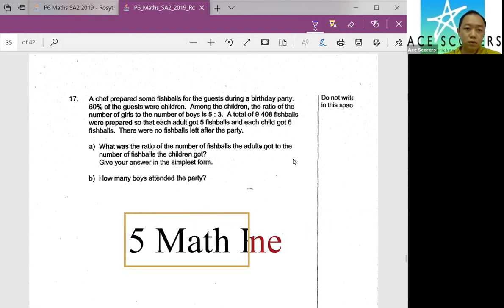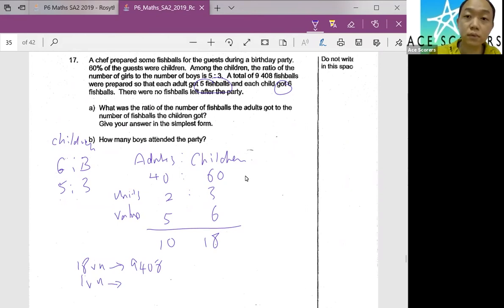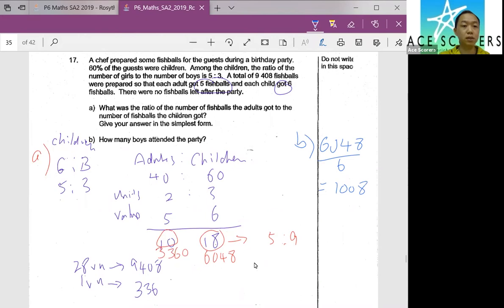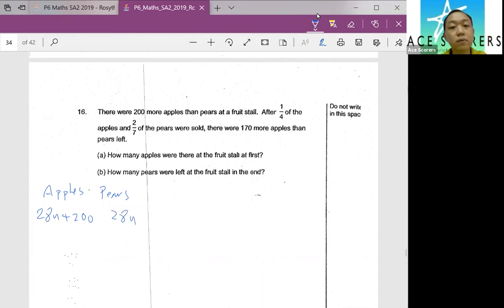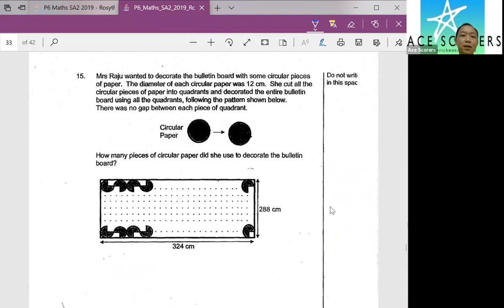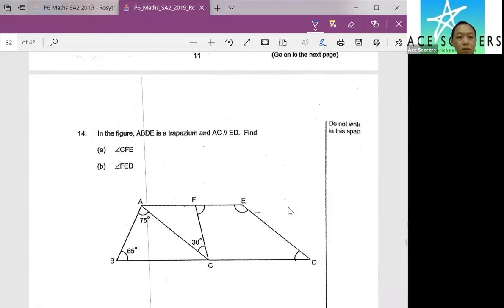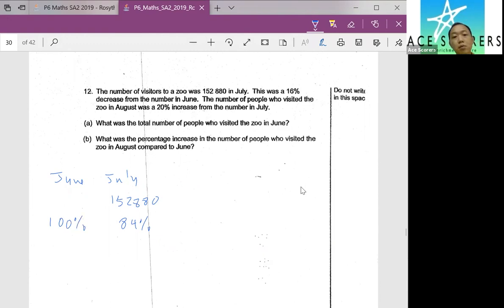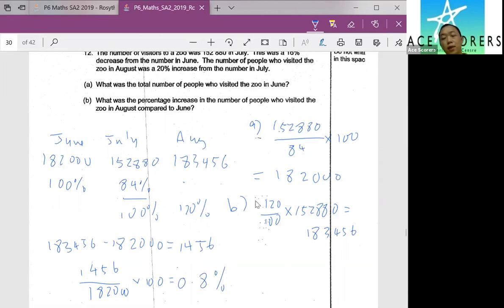2020 PSLE Math Revision - 5 Math problem sums from Rosyth 2019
Hi guys, you know PSLE is round the corner when you start seeing me do Prelim papers.

In these videos, we will be doing the last 5 Math problem sums from previous years's Prelims as revision. We will try to cover as many schools as possible for your revision.

Here are the 5 questions from Rosyth 2019 paper.